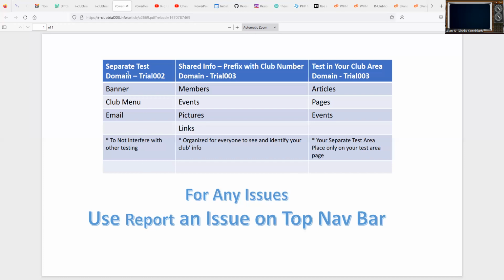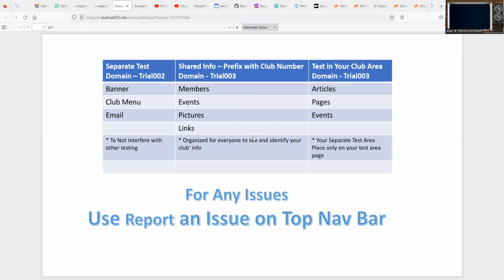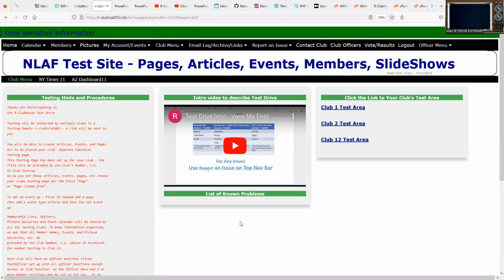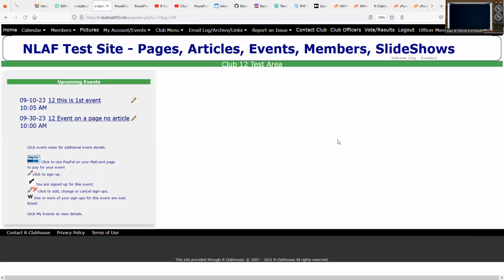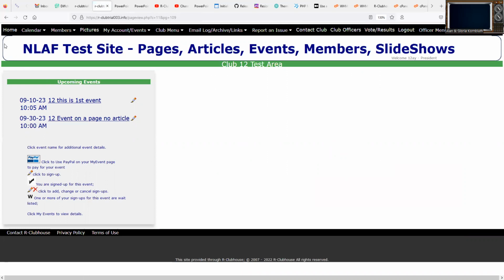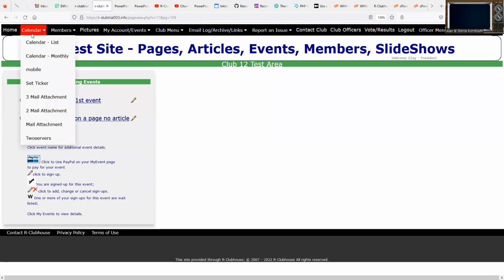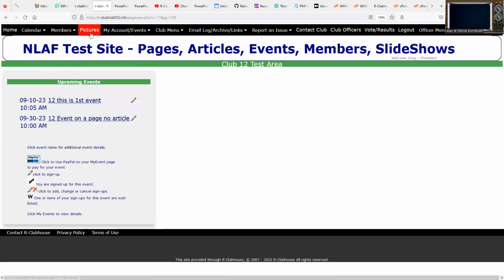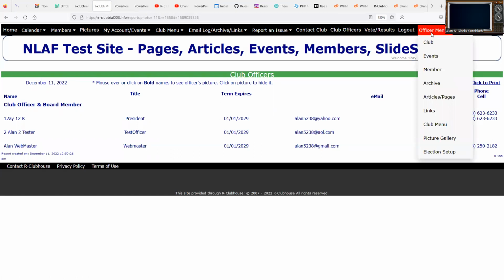Test Drive Intro Video